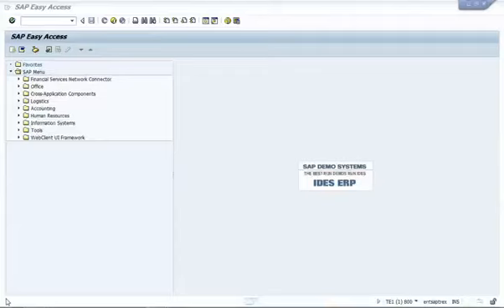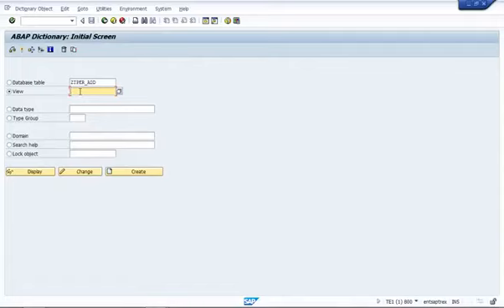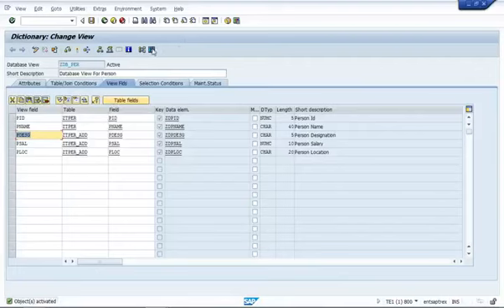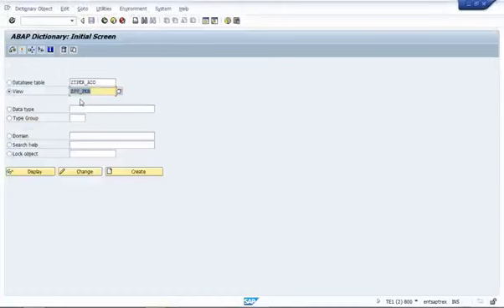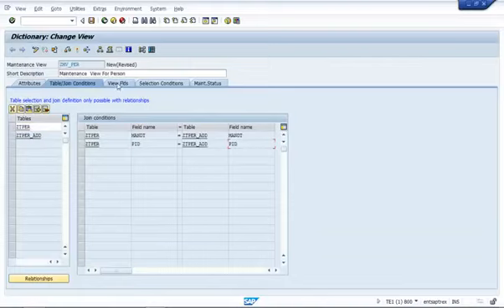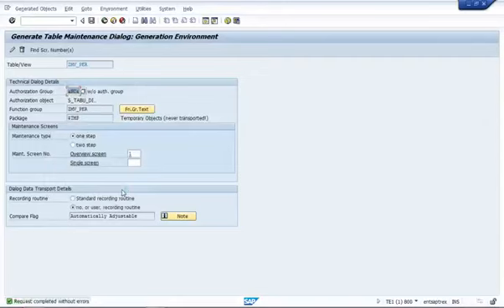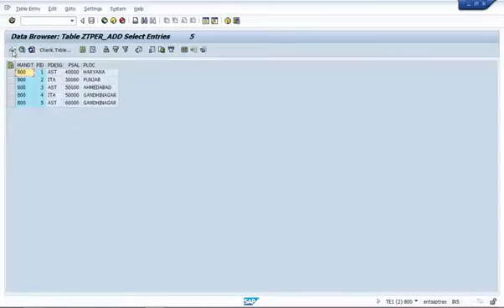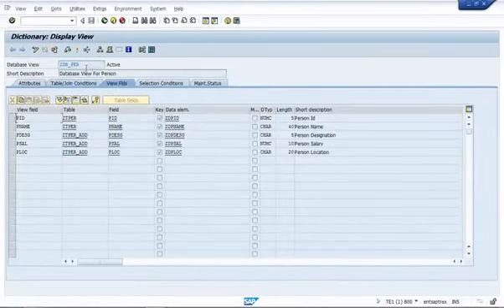14 DDIC Views in SAP ABAP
DDIC views in SAP ABAP